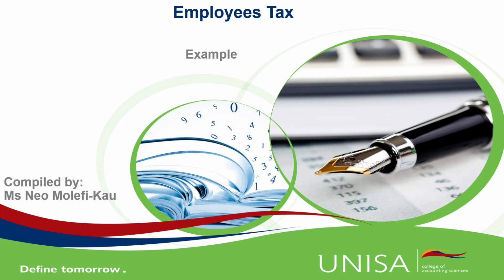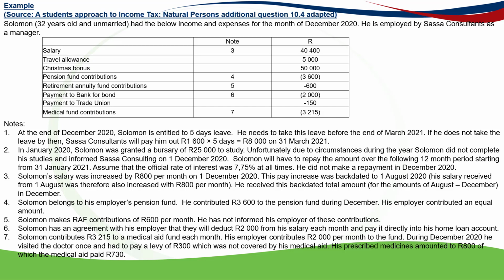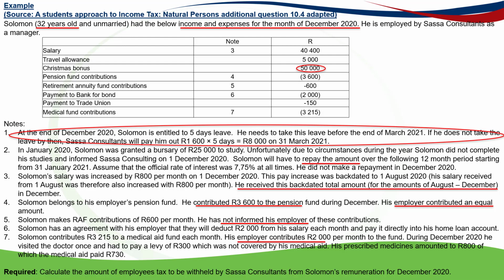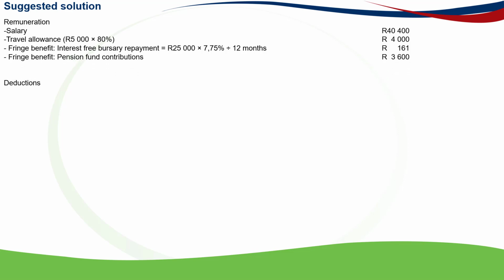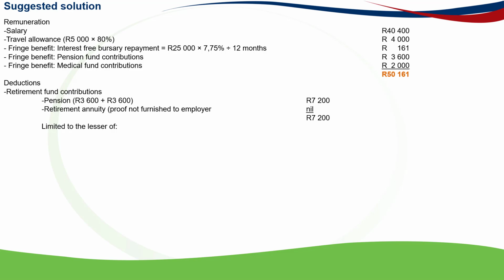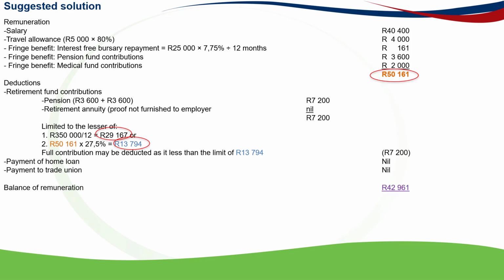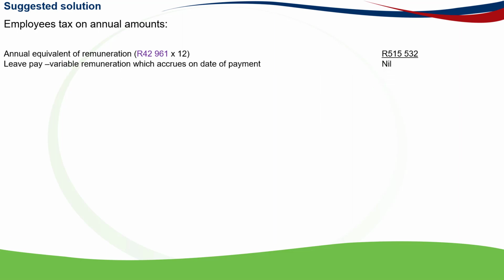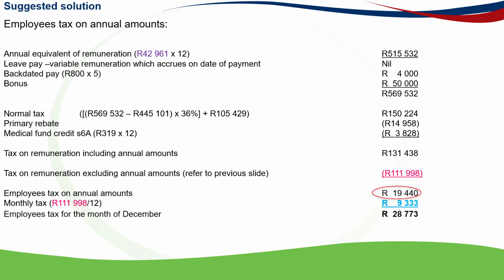2021 Employees tax Part 2 of 2